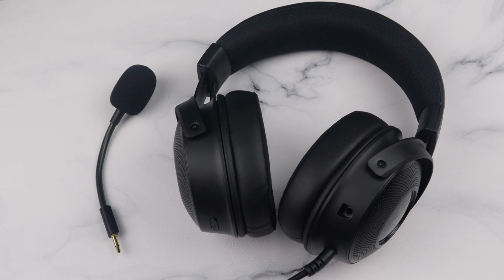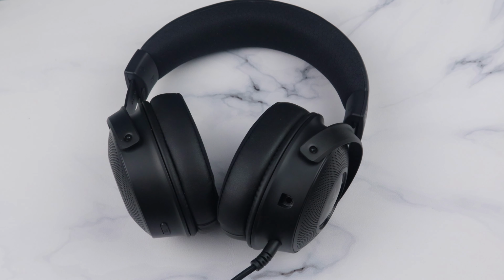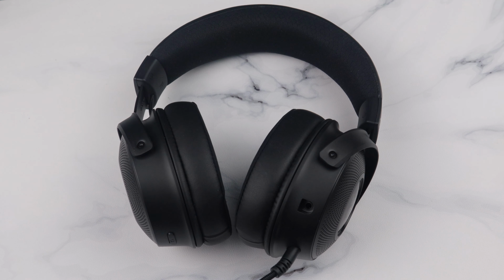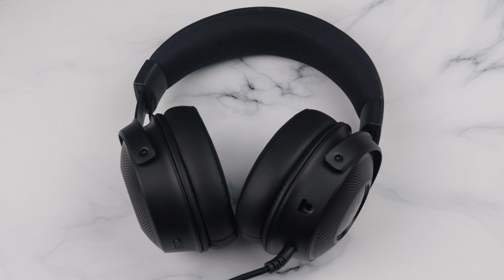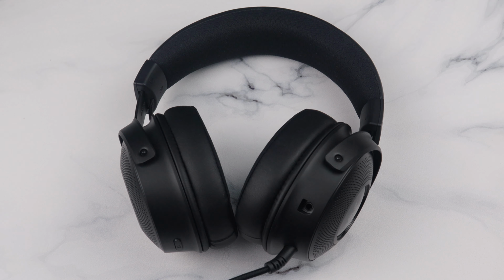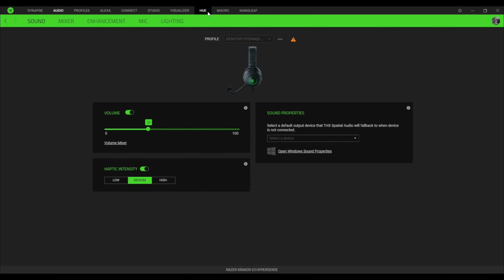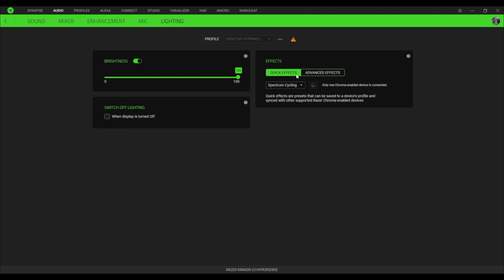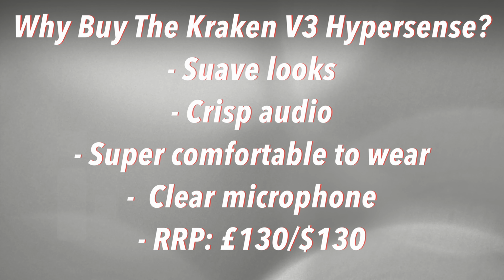A Rather Rumbly Headset || Razer Kraken V3 Hypersense Gaming Headset Unboxing And Review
This edition of UNTITLED Reviews sees us look at what is a rather rumbly headset with the Razer Kraken V3 Hypersense gaming headset.

Also, if you like what you see, you can purchase the kit featured in this video below: